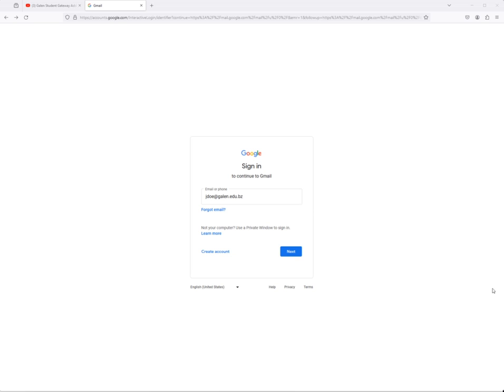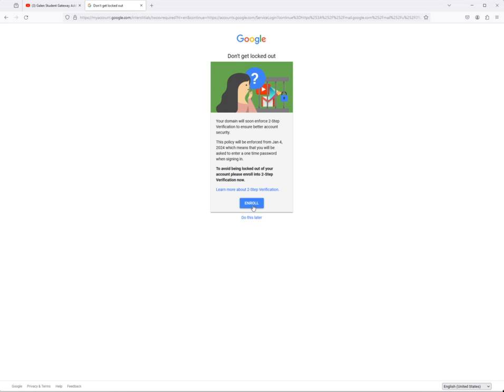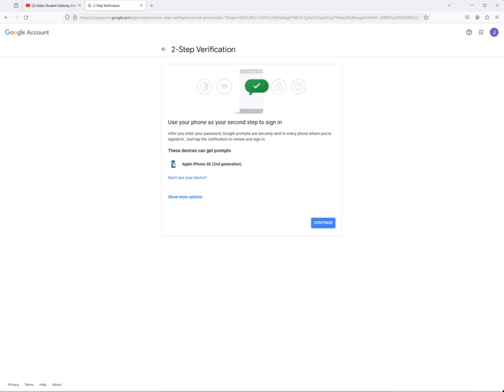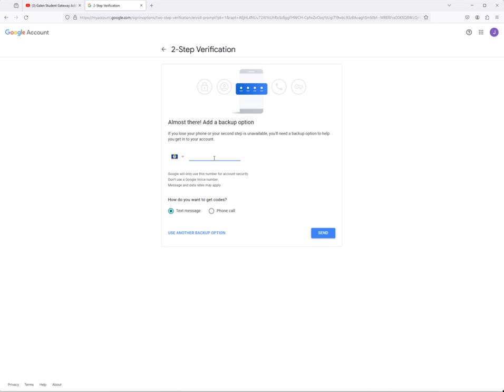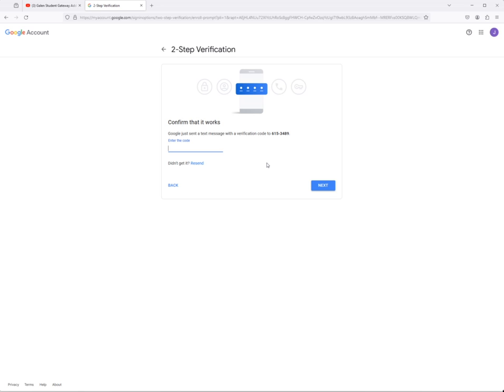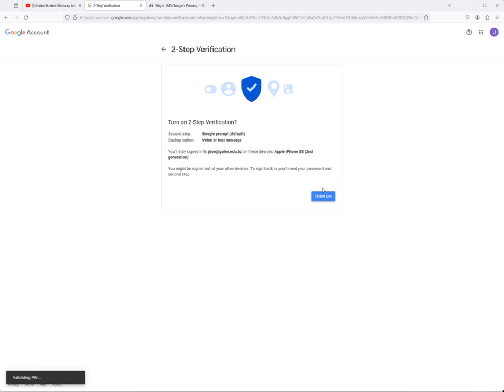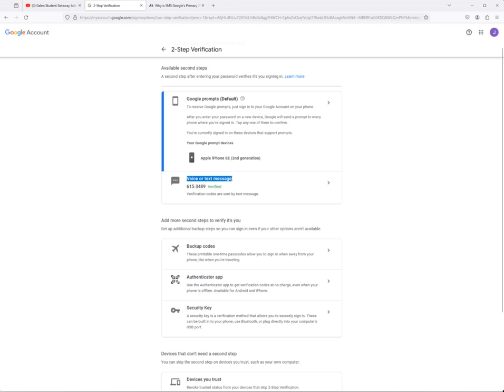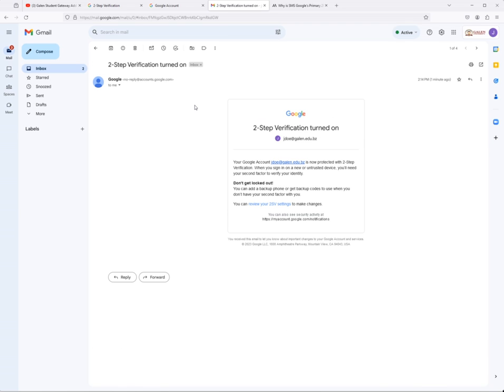Enabling 2FA on Galen's Gmail